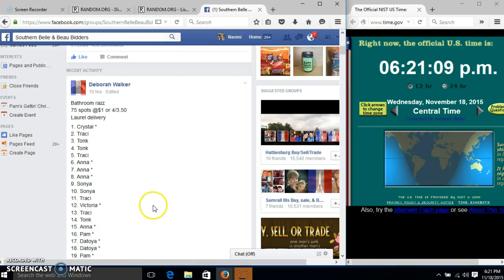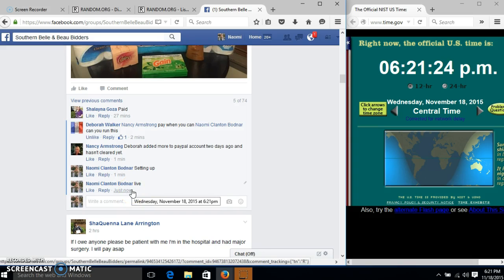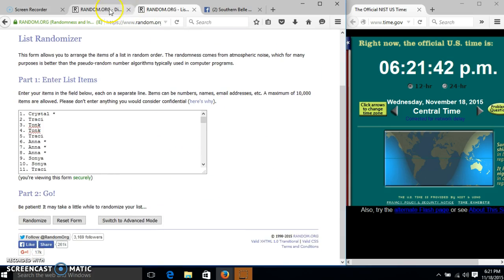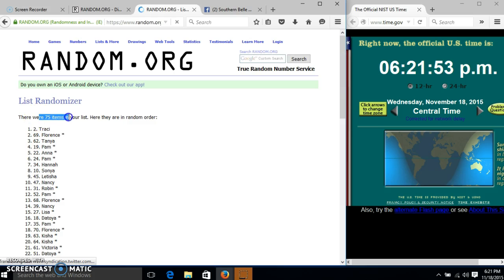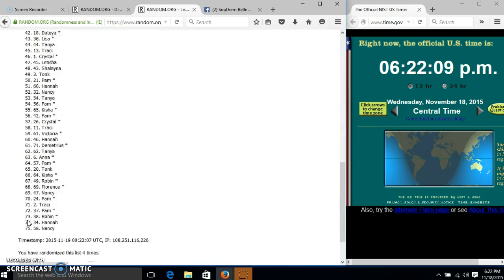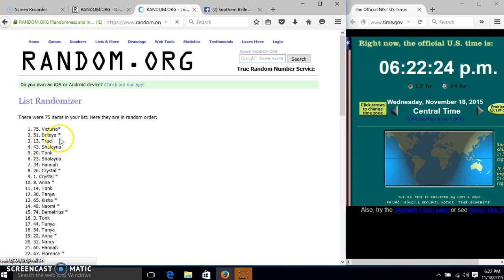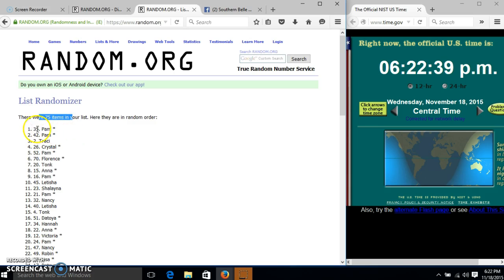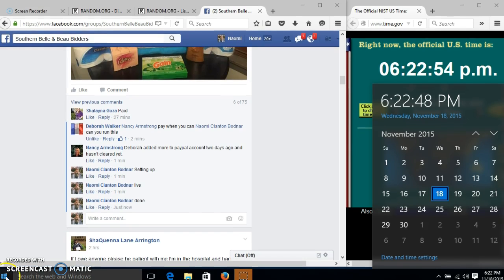Deborah's Bathroom Stockpile 11/18/15